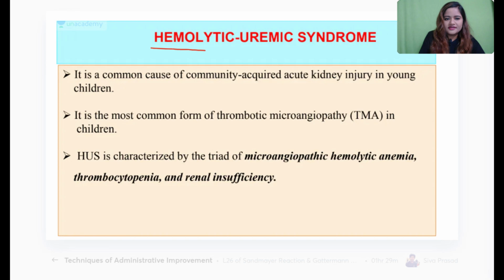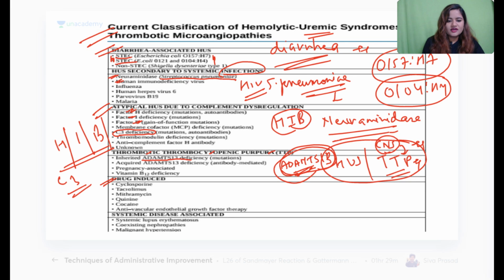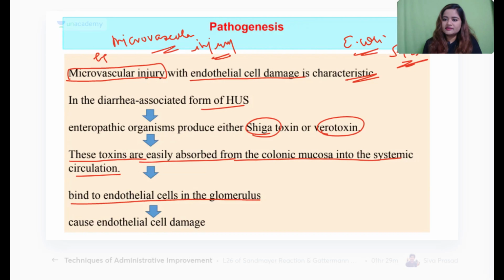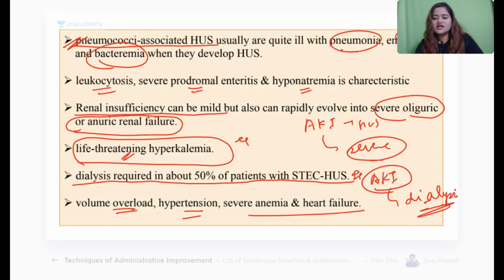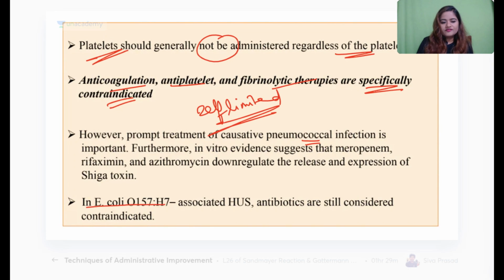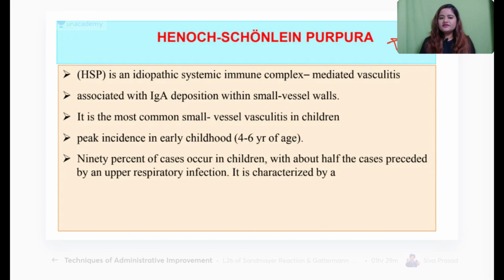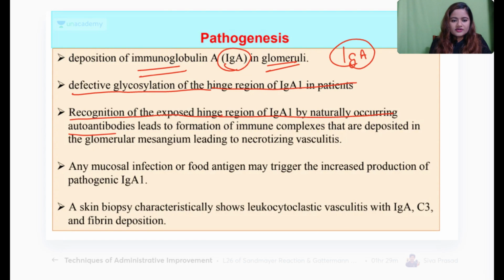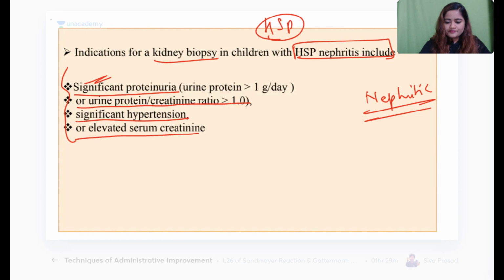Pediatric Nephrology | NEET PG'22 | Let's Crack NEET PG | Dr Kavita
In this session, Dr. Kavita will be teaching about Pediatric Nephrology |  Pediatric NEET PG 2022

Dr. Kavita and other Top Educators take classes on Unacademy App.

Unacademy Subscription Benefits:
1. Learn from your favourite Educator
2. Dedicated DOUBT sessions
3. One Subscription, Unlimited Access
4. Real time interaction with Educators
5. You can ask doubts in live class
6. Limited students
7. Download the videos & watch offline

Get the NEET PG Iconic Advantage:
1. Personal Coach
2. Study Planner & Bi-weekly Reviews
3. Dedicated Doubt Clearing Space
4. Personalized Test Analysis
5. Study Booster Sessions
6. Preparatory Study Material
7. All the Unacademy Subscription Benefits